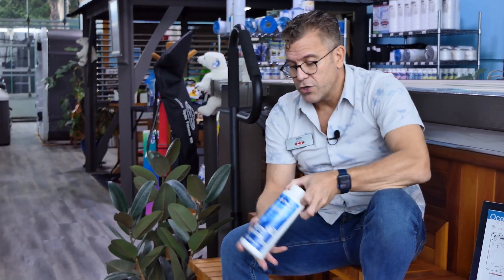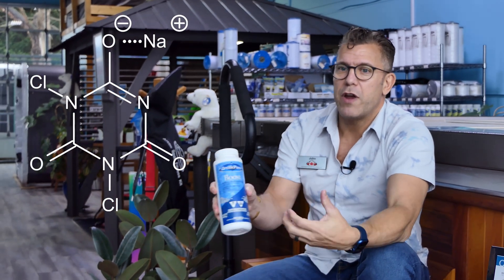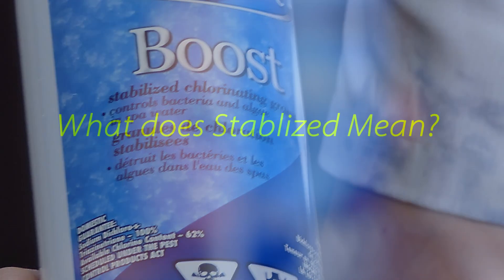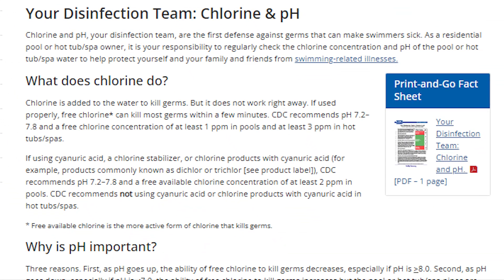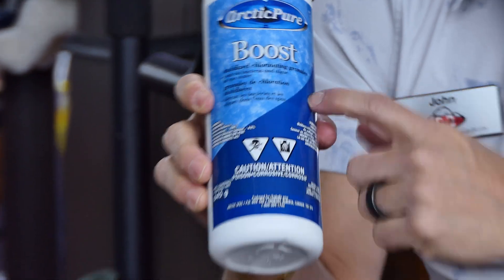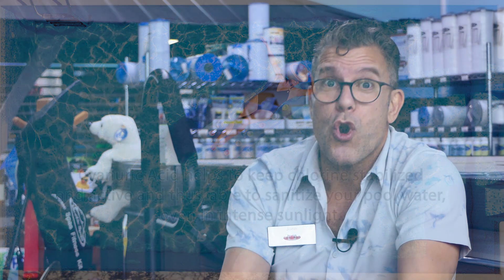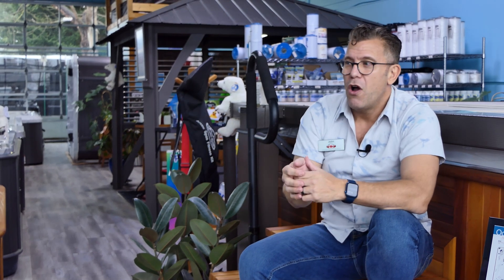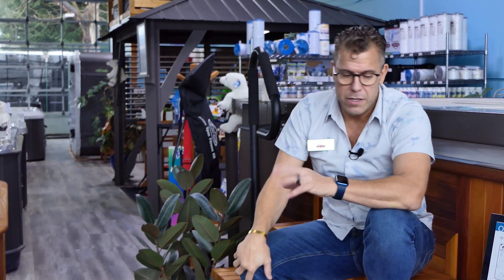Stabilized versus Unstabilized Chlorine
John Keirstead from Arctic Spas Vancouver Island offers a clear explanation on the differences between Stabilized and Unstabilized Chlorine.  The CDC and other government health organizations recommends the unstabilized versions.  John explains why.  Salt systems produce the unstabilized version.  However, what can you do if you do not have a salt system, or you wish to boost your sanitization?  Liquid chlorine designed for pools and spas is recommended.